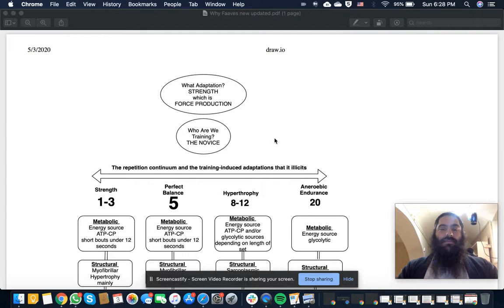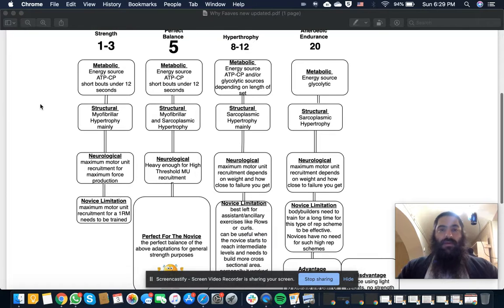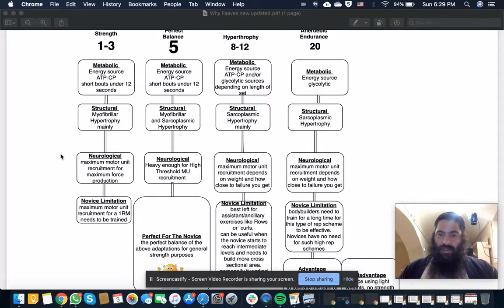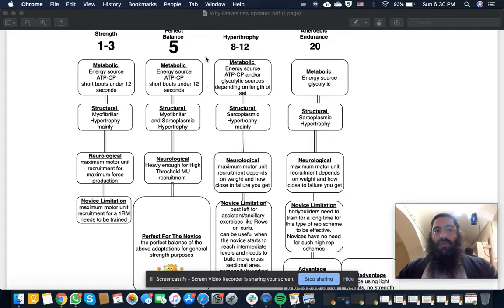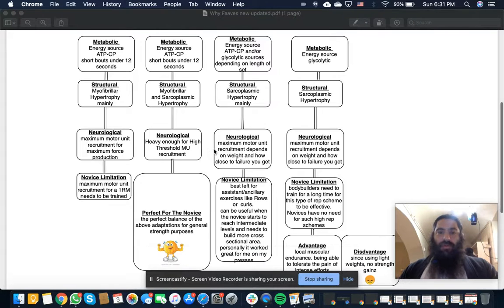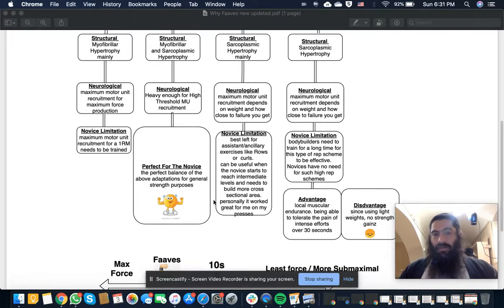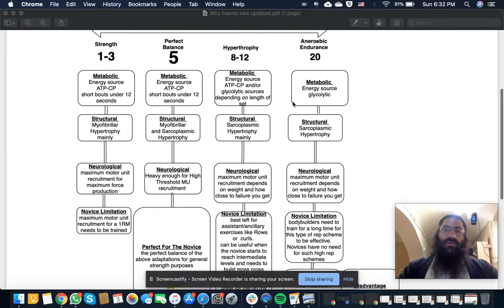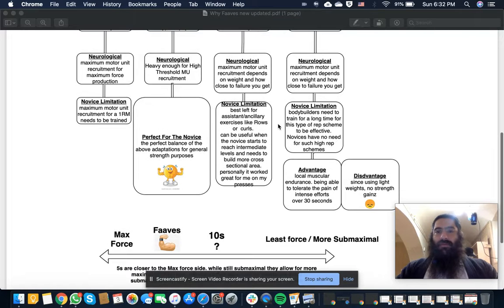Untitled: May 3, 2020 6:33 PM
Why Faaves